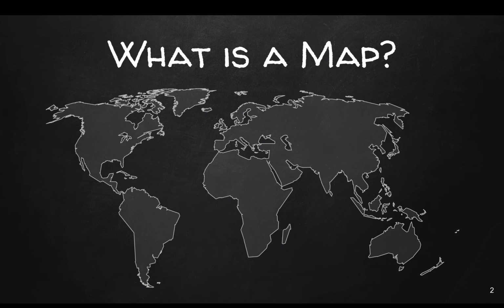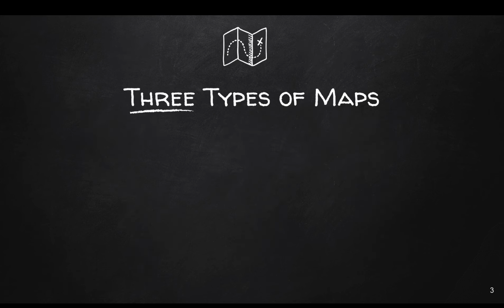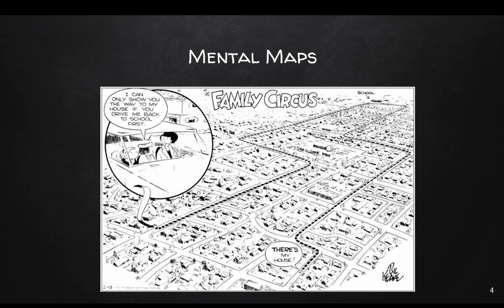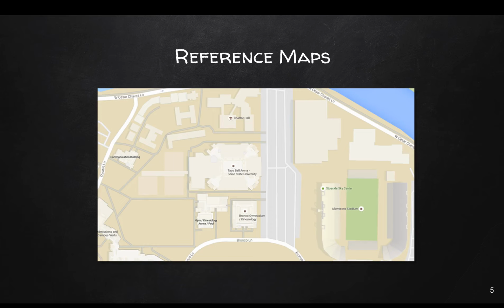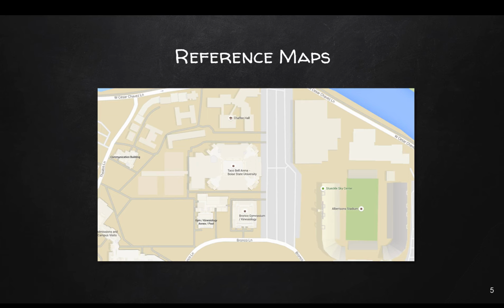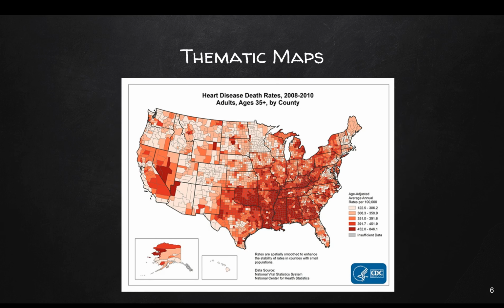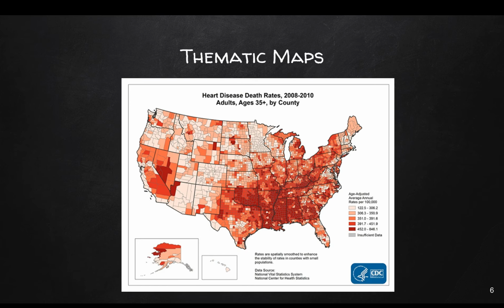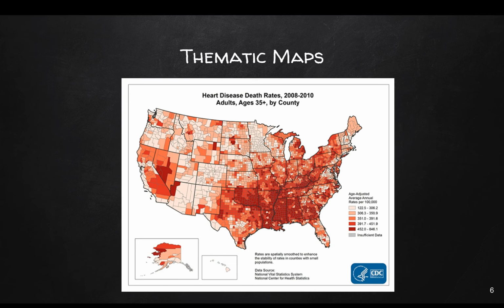Lecture: What is a map